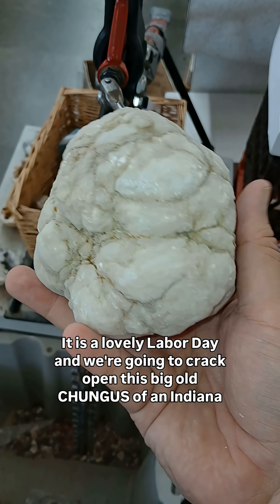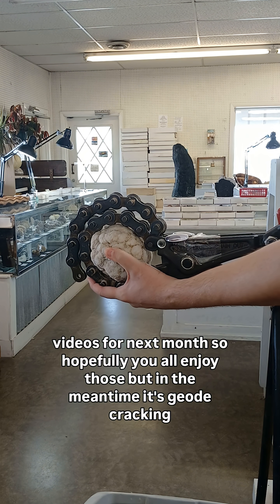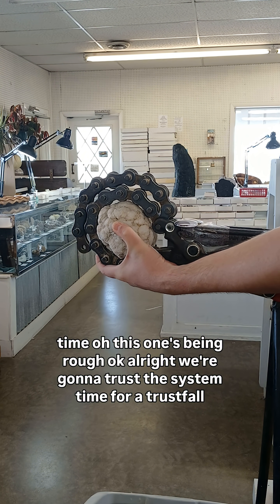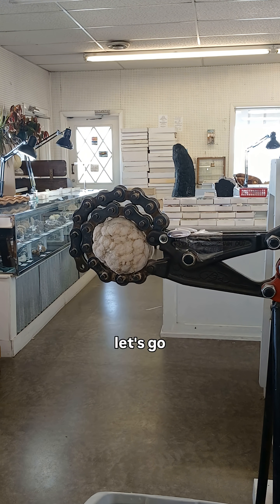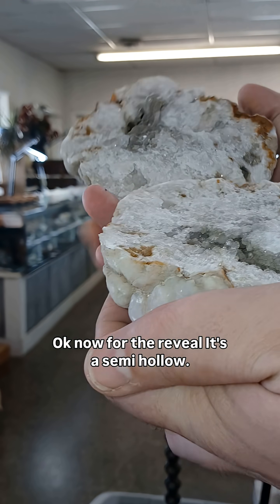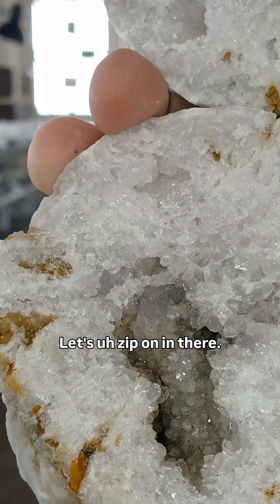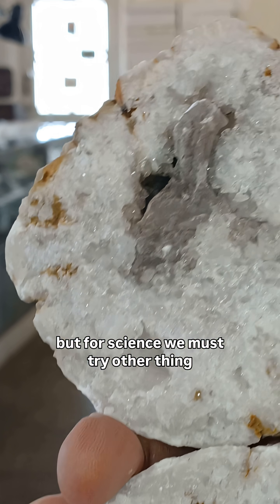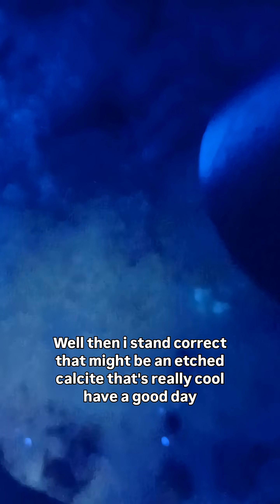Almost Sent This Geode Into Orbit 🤣!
Almost sent this Indiana geodes into orbit with extreme force! Had to use both hands! This sugary semi-hollow geode is still in great shape though. Filled with sugar quartz as well as some terminated quartz it's lovely. Plus, what I thought was a gypsum at first turned out to be a calcite instead after looking at it with the UV and a little acid test. Anyway! Have a great Labor Day!